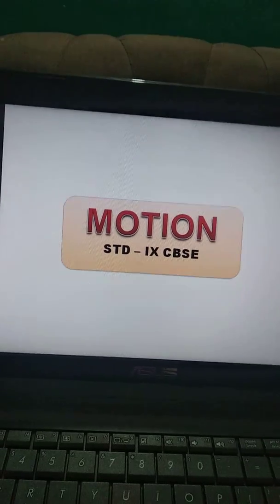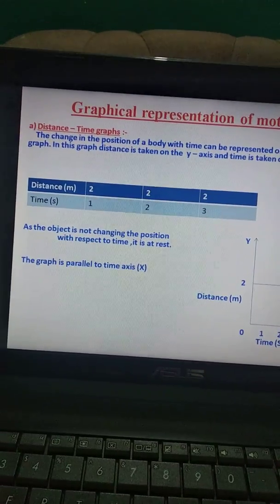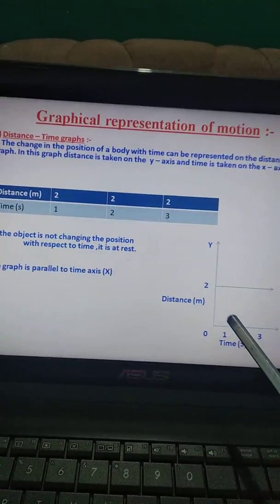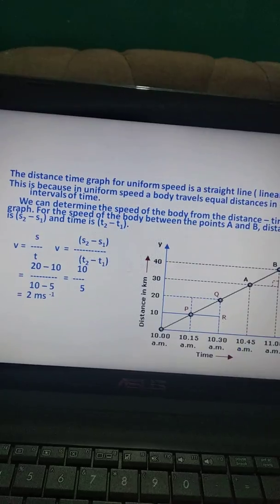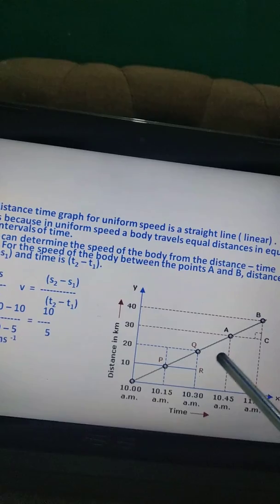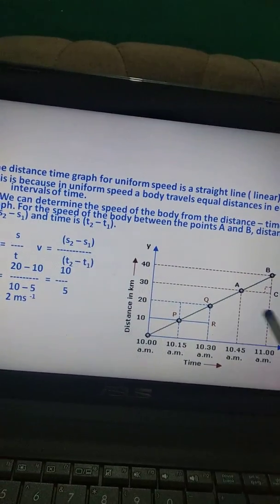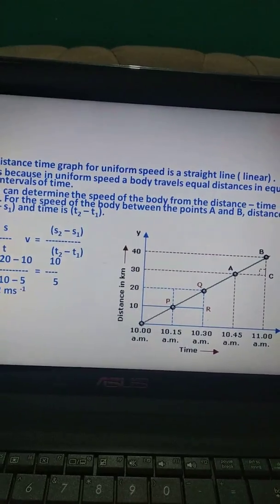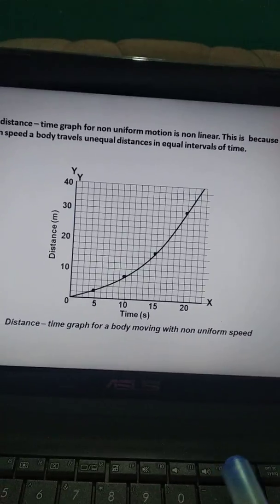Graphical representation (distance vs time)of motionstd IX